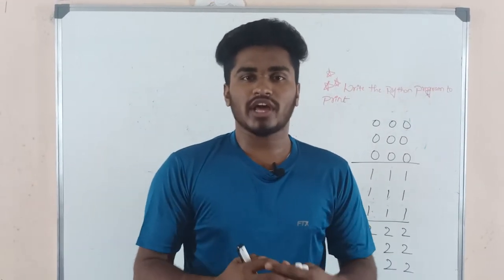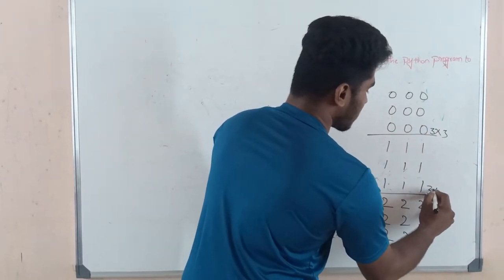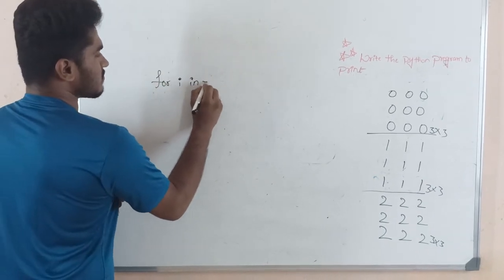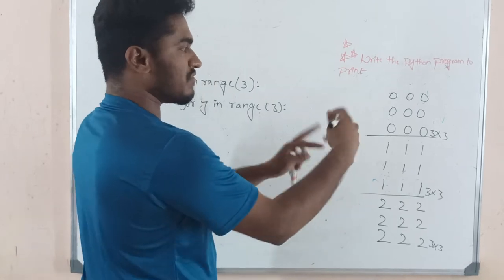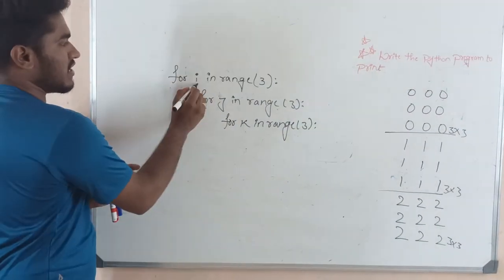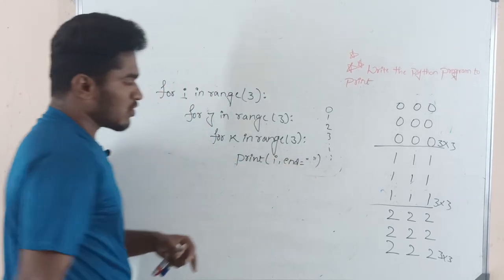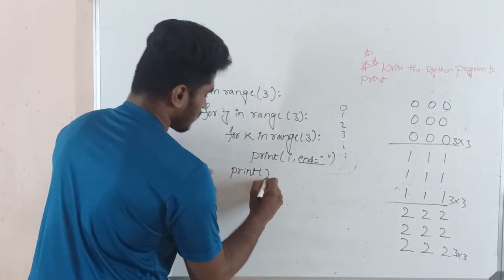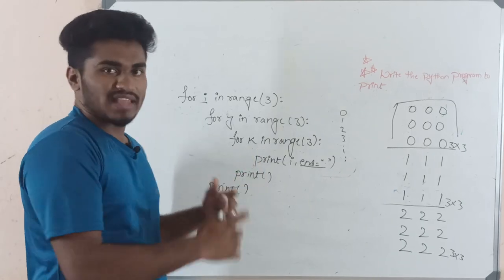Python Patterns || 02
Python program to print the following pattern;
000
000
000
111
111
111
222
222
222
222